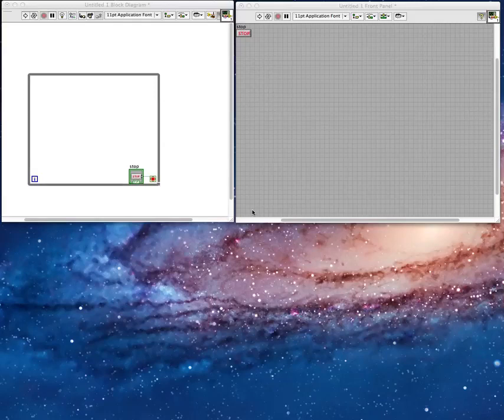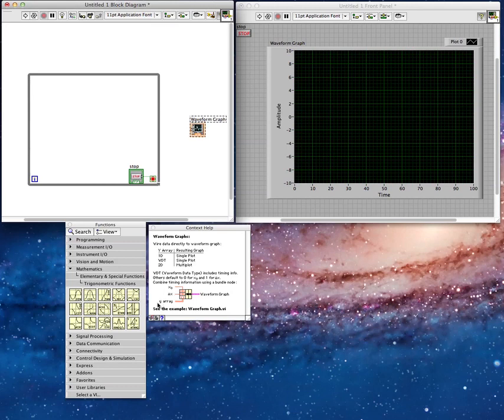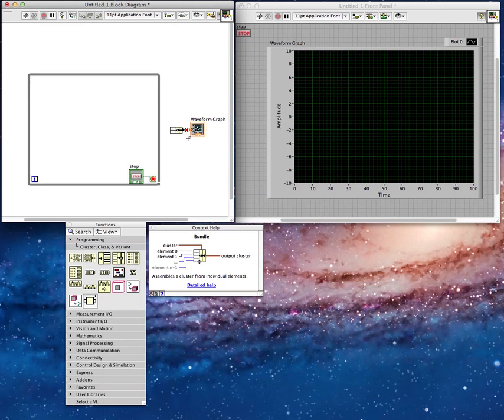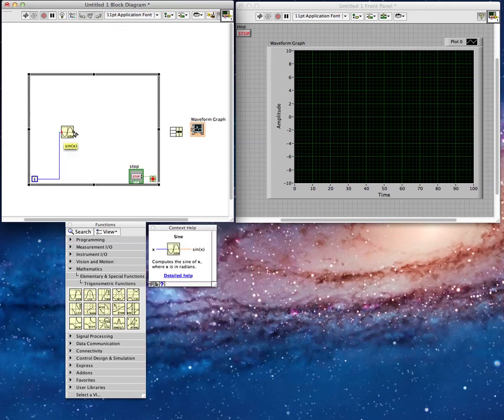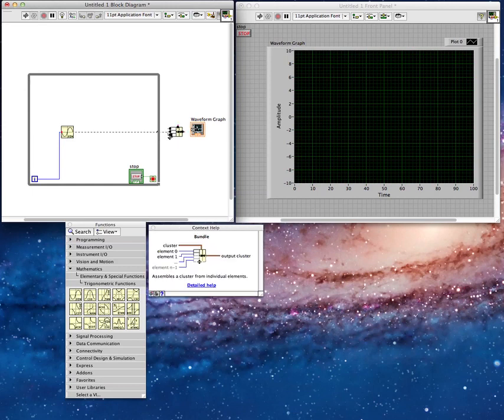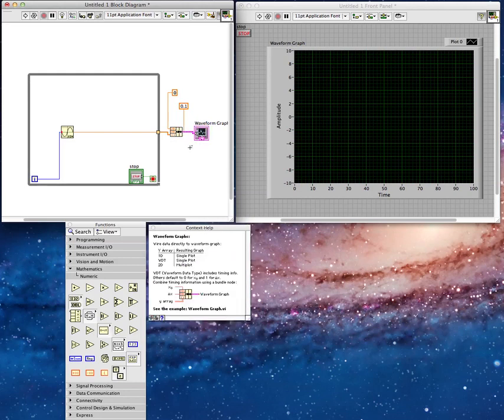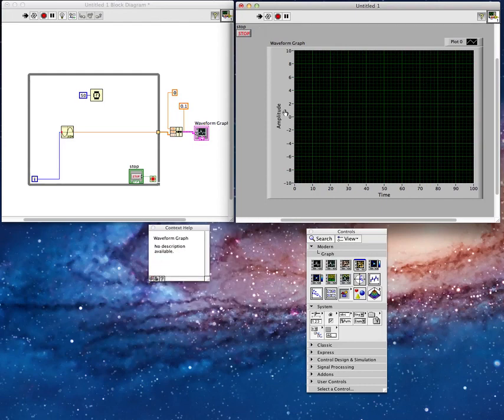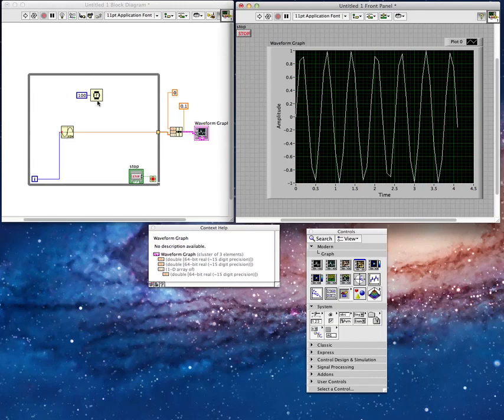LabView WaveForm Graph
Shows how to use the waveform graph in LabView to graph a sine wave, with some control over the values on the x-axis.